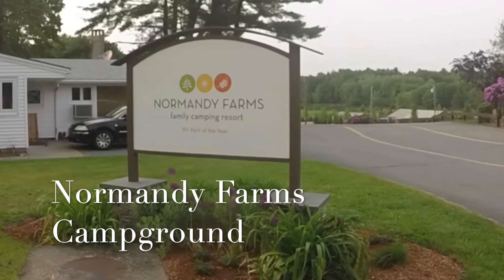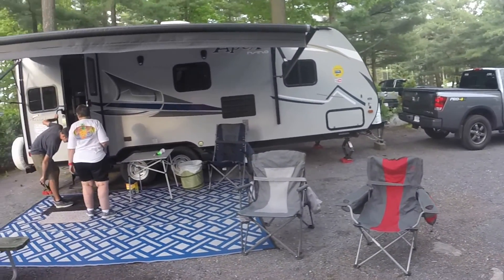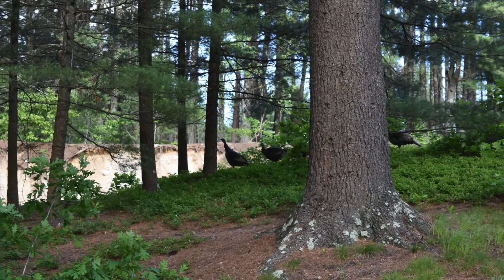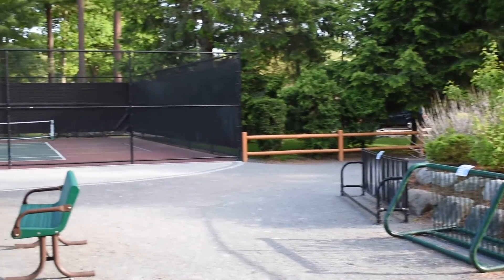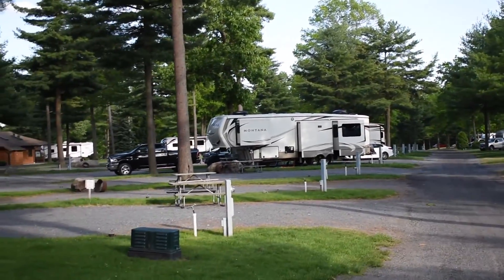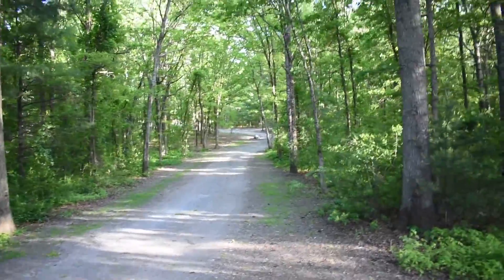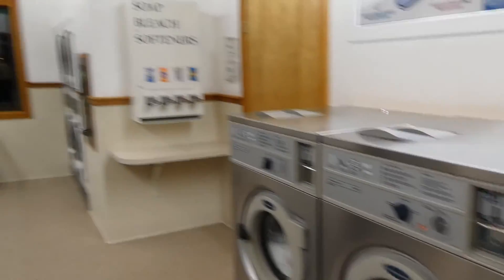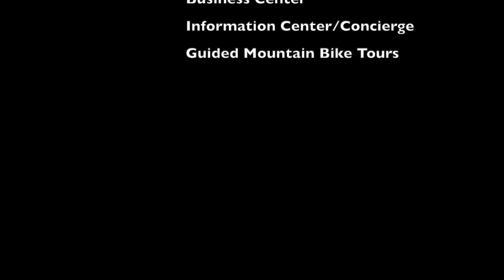Glamping at its best-Normandy Farms Campground Review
Walk-around tour of Normandy Farms Campground, Foxboro Ma. Highlighted are some of the features of the campground we visited during our stay there.